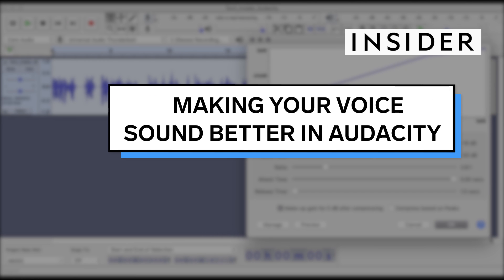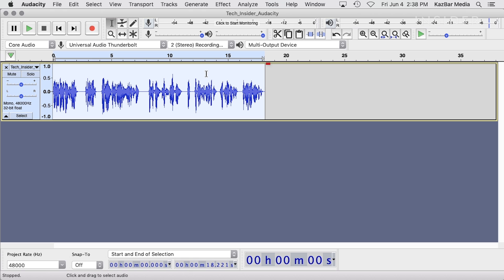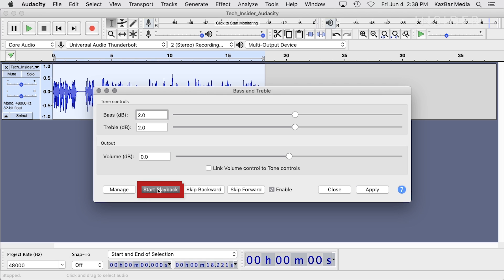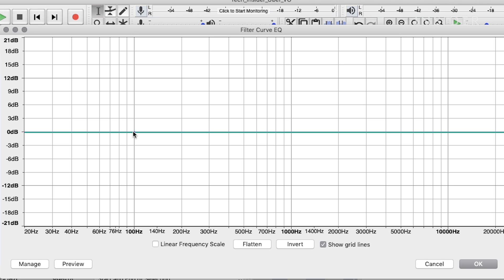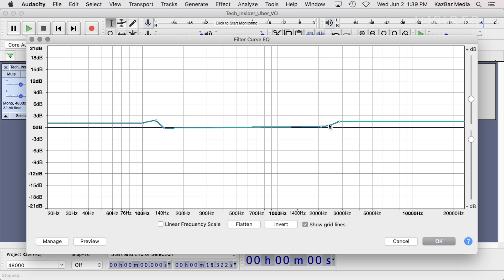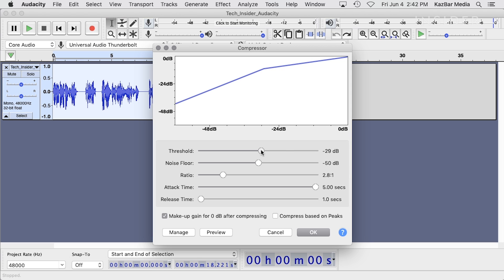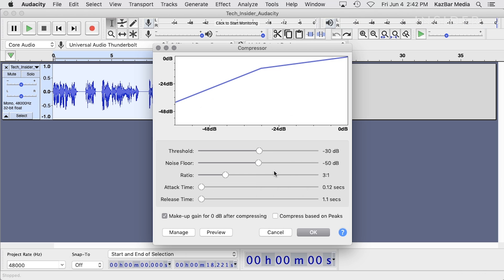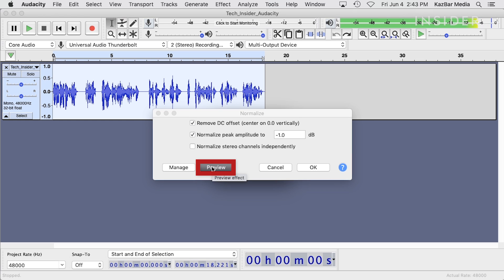How To Make Your Voice Sound Better In Audacity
0:00 Intro
0:26 Adjust your EQ settings
1:19 Filter Curve
2:36 Compressor
3:30 Normalize

There are several things you can do in Audacity to improve your voice recording. We'll show you how to use Bass and Treble, Filter Curve EQ, Compressor, and Normalize.